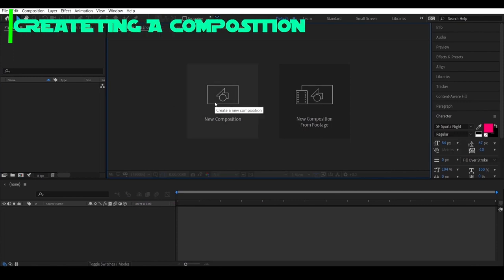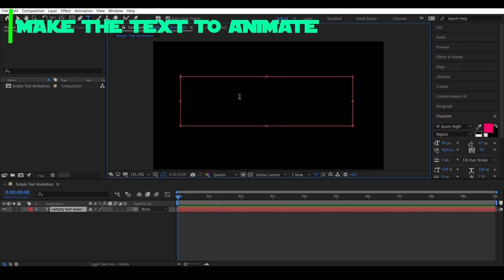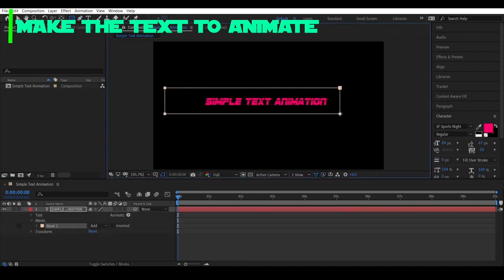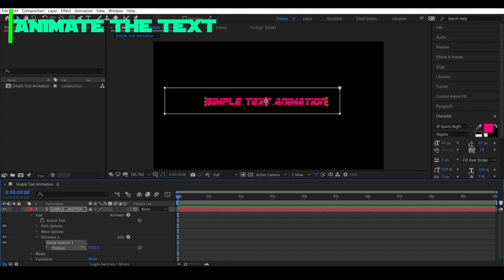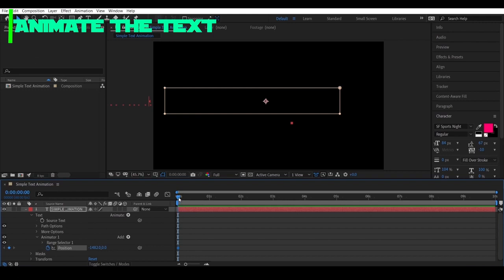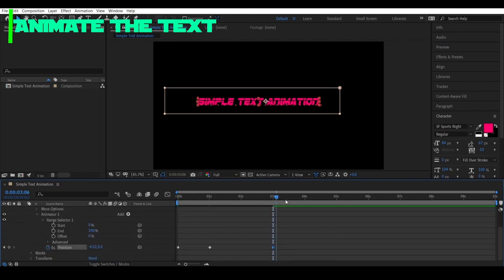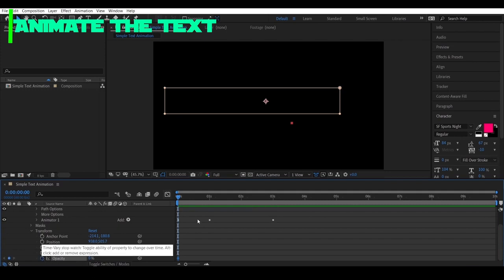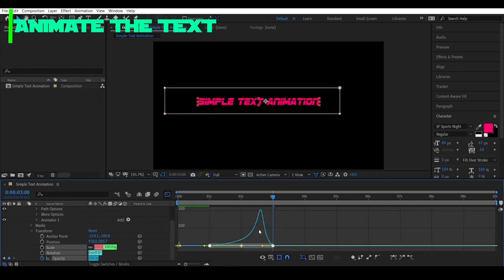How to make a Simple Text Animation in After Effects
A Simple Text animation tutorial for beginners in Adobe After Effects.

Timestamps:

0:00 The Animation
0:05 Creating a Composition
0:33 Making the Text to Animate
1:30 Animating the Text
5:15 Ending